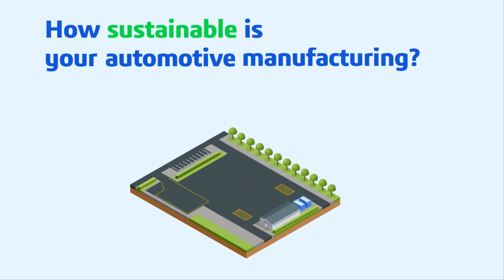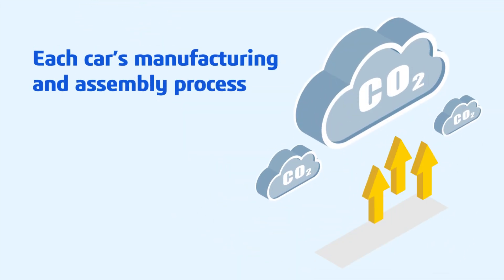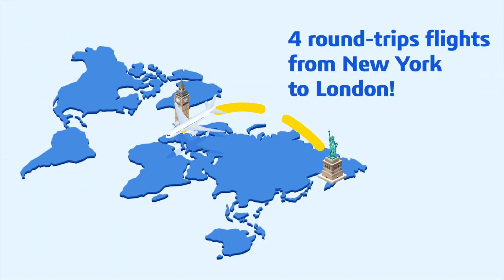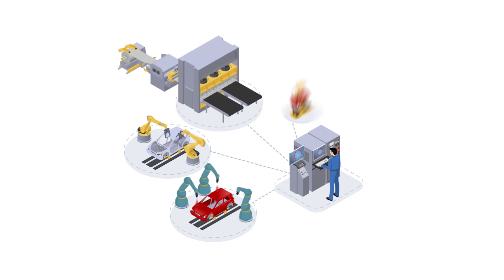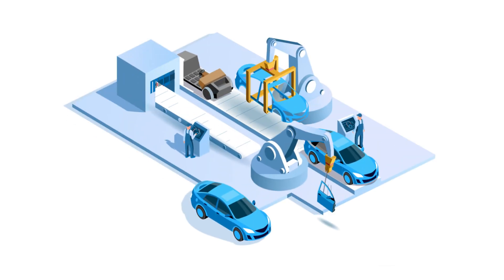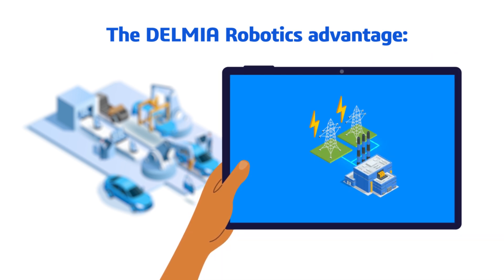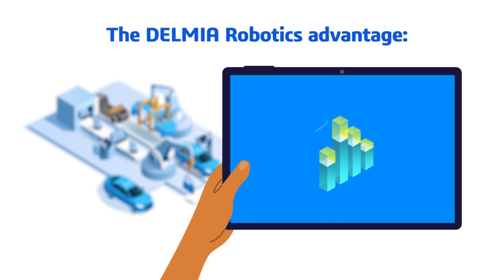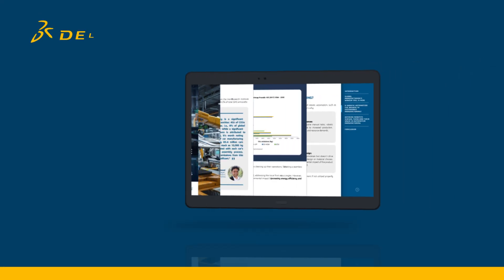Sustainability in the Automotive Industry? | DELMIA